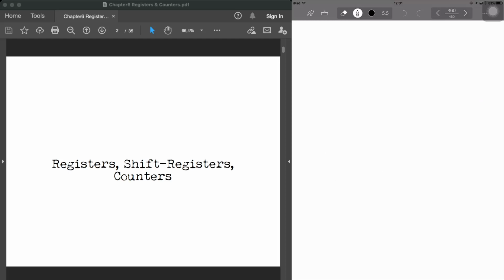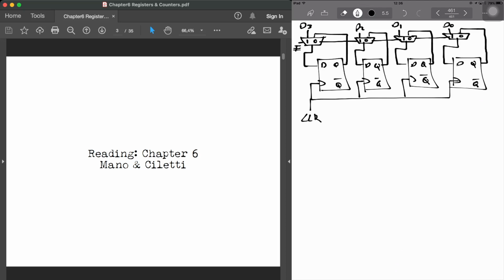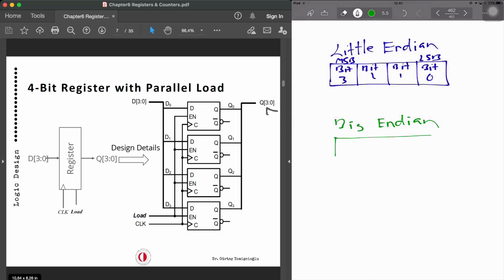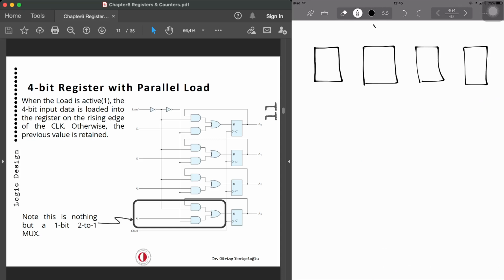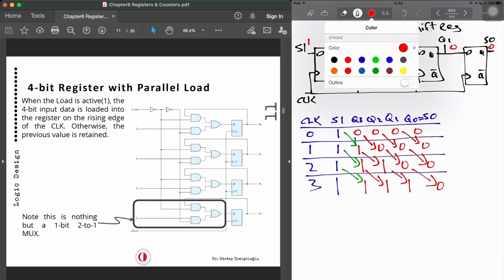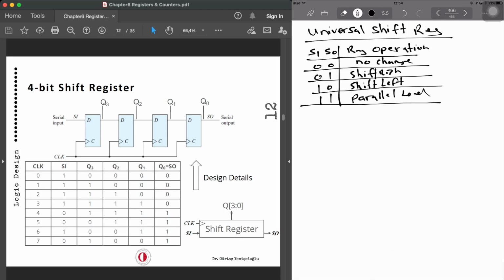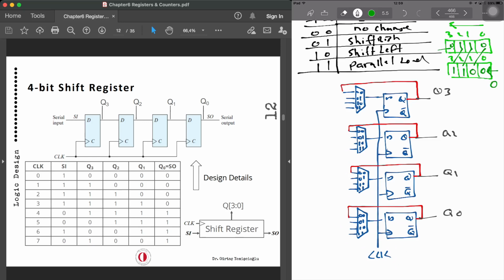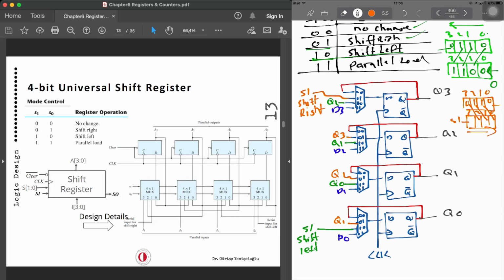EEE248 CNG232 CH6 LECTURE7 PART1